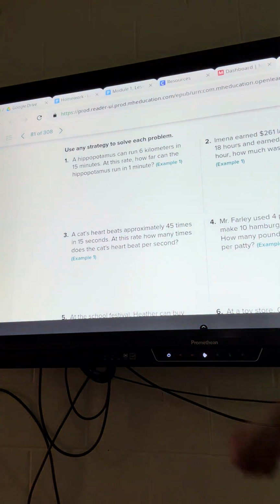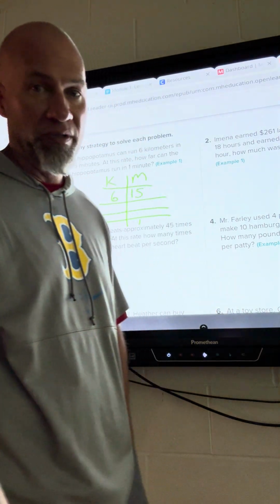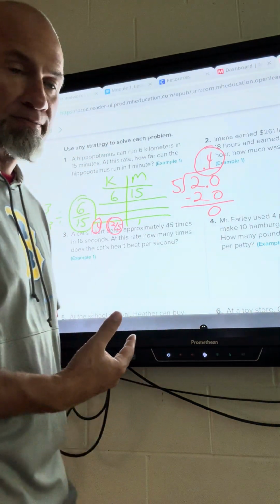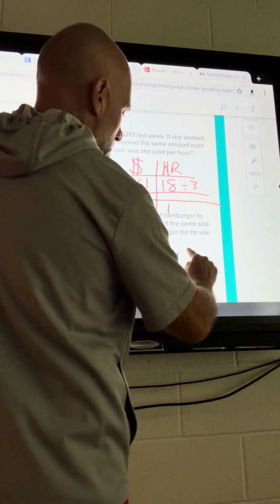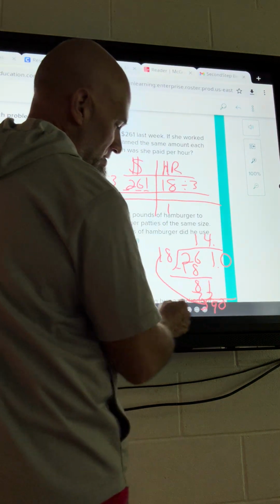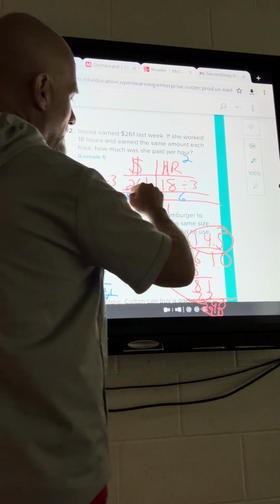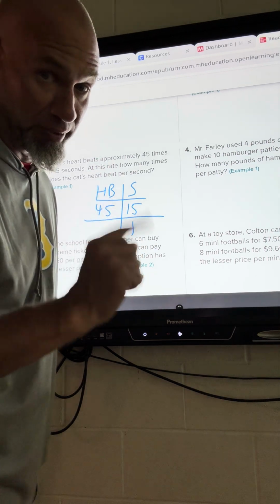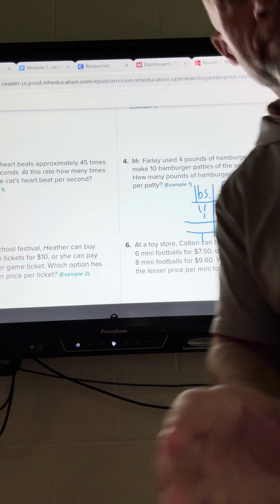Homework tips for Wednesday, September 24, 2025 ￼